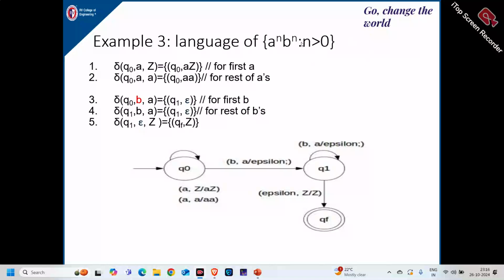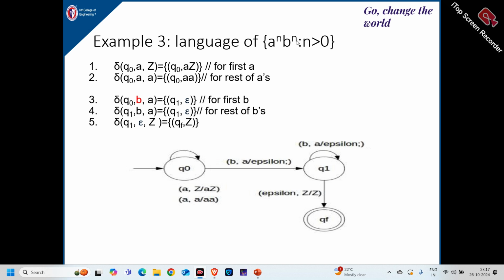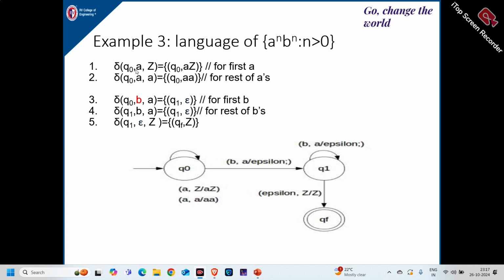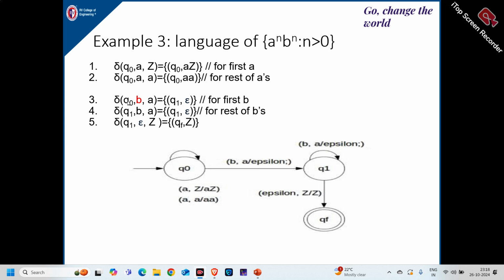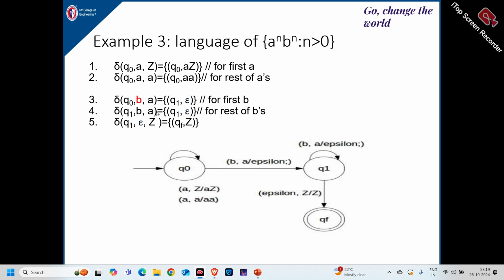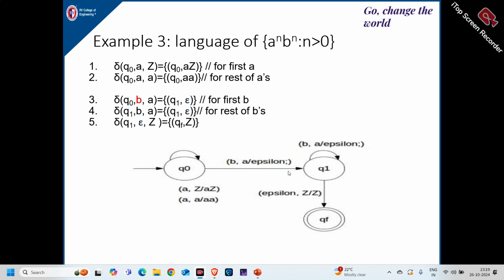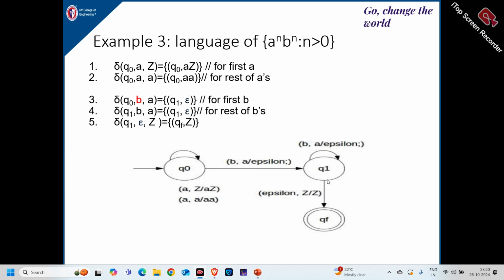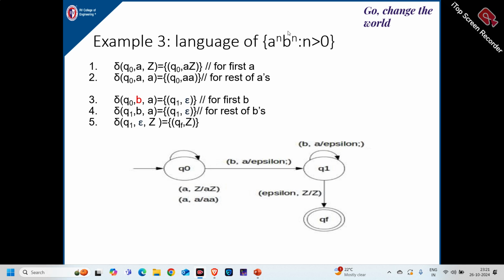Unit-3 PDA Construction for L=n a's followed by n b's